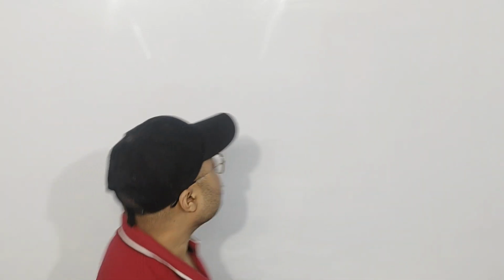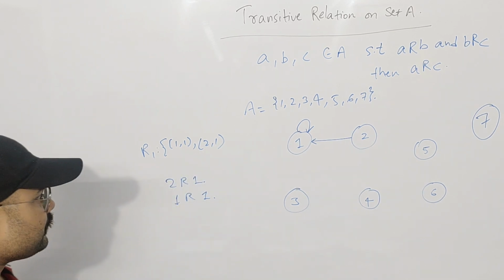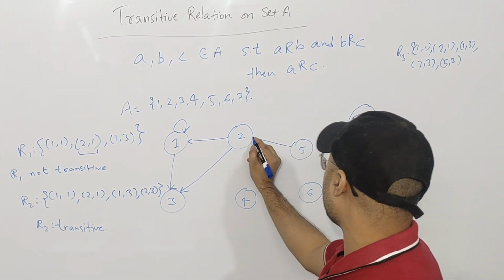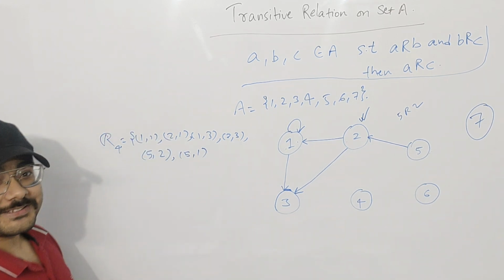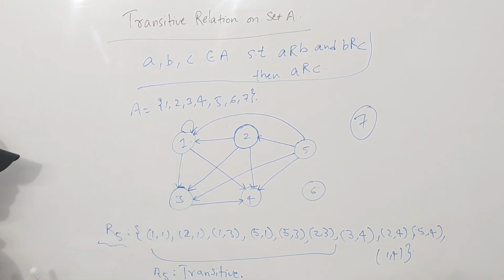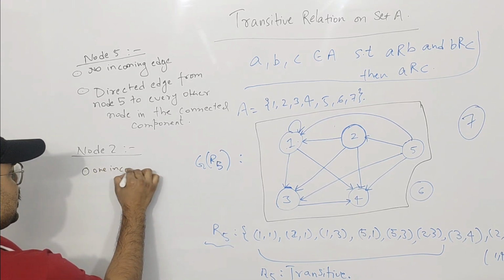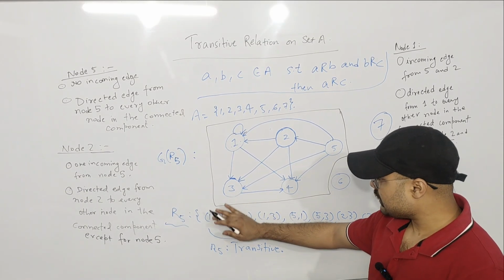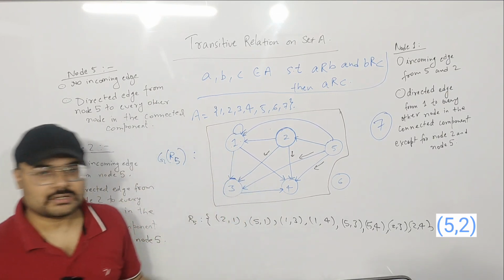Discrete Mathematics : 20) Relations : Transitive Relations Part 1